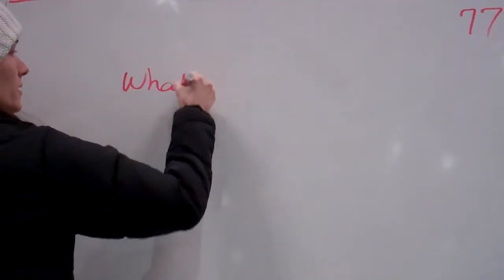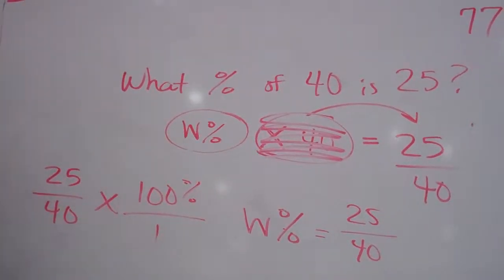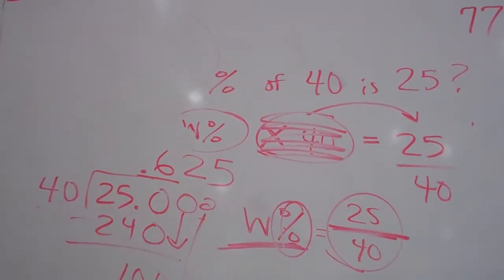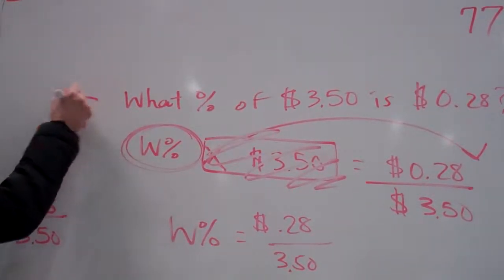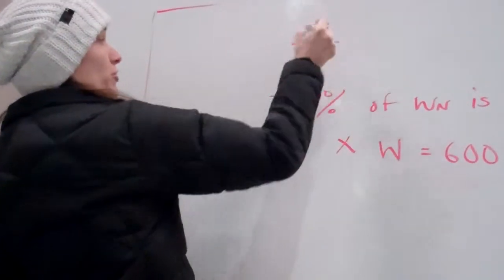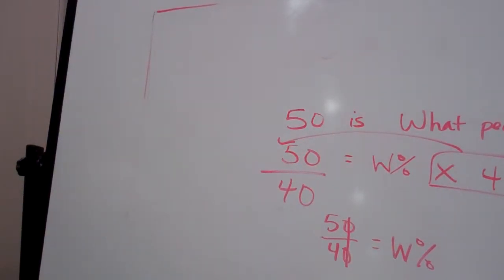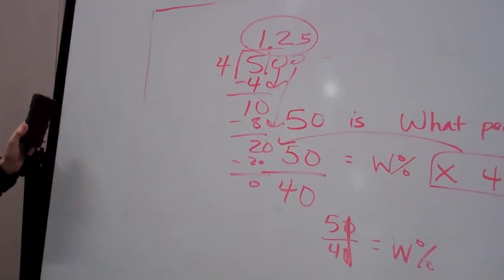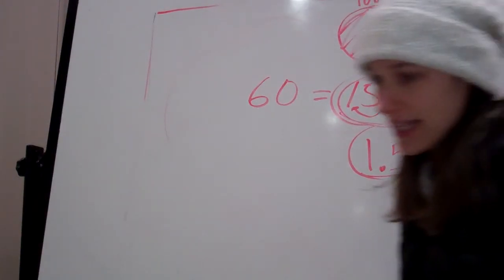7 77 - Percent of a Number, Part 2